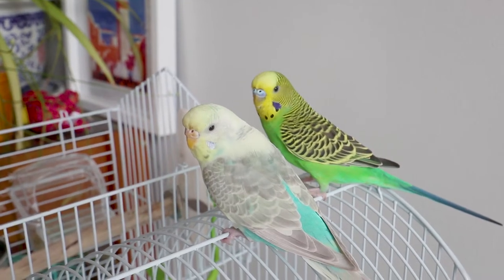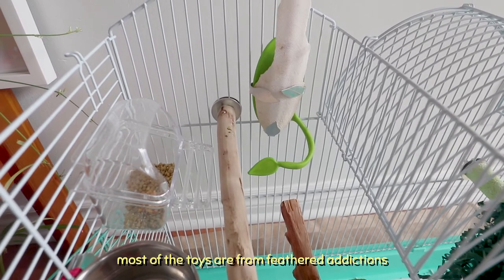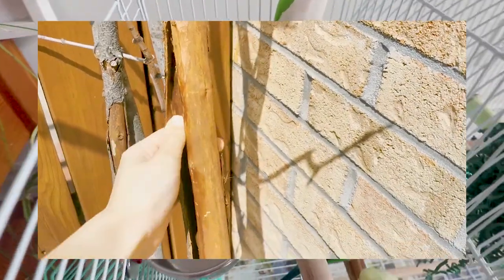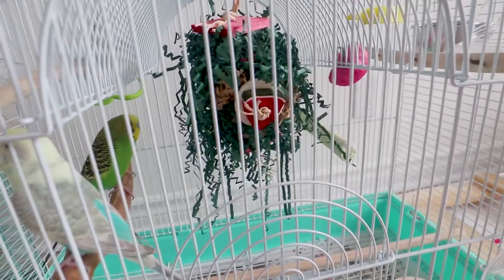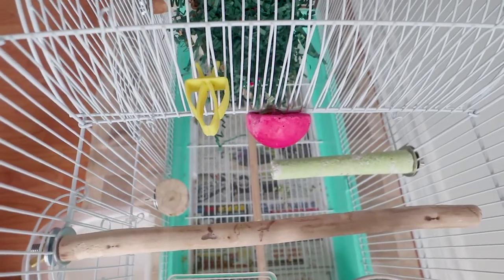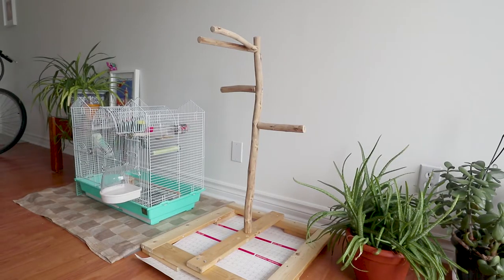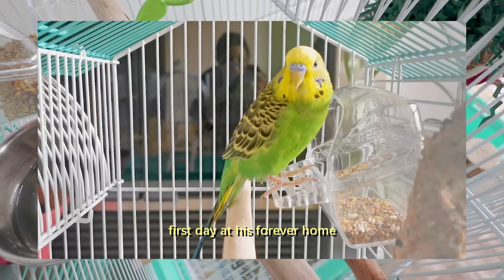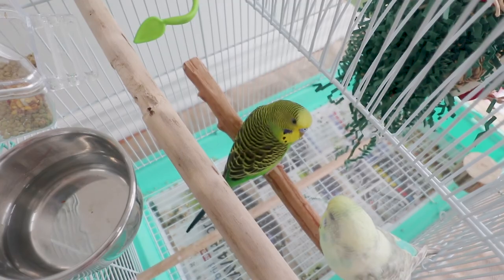Bird cage tour 🐤 + new budgie joining the family💕!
❐ ABOUT ❐
Hey guys, I am back with another budgie video! Today, I am introducing you to my new budgie Paquito. I will also give you a tour of their cage and show you some of the DIY perches I've create.

❐ CAMERA INFO ❐
• Filmed with Canon EOS M6